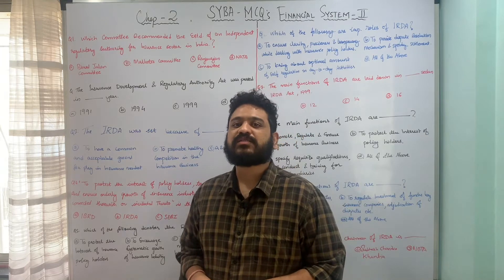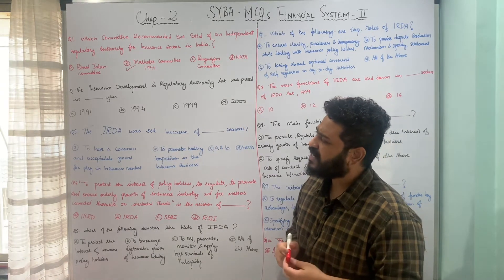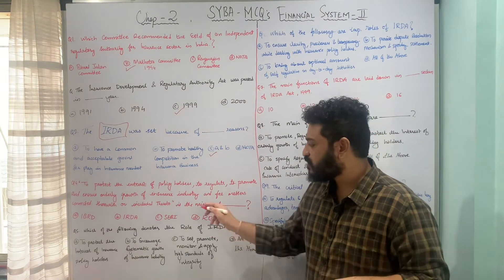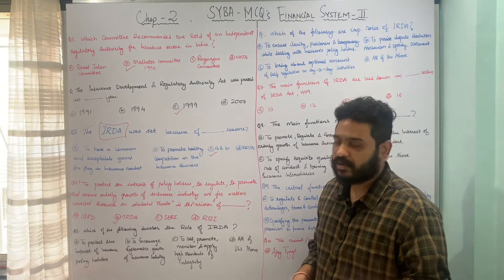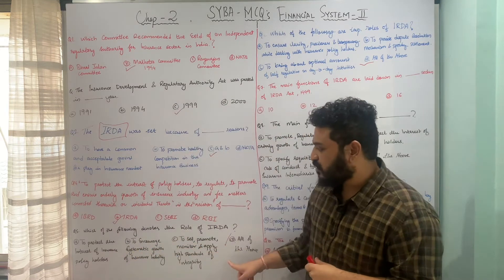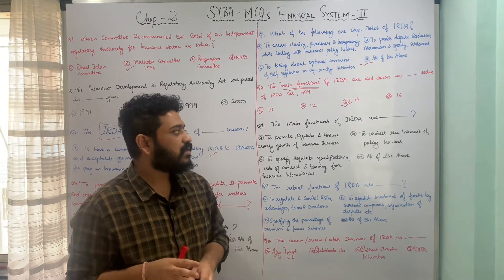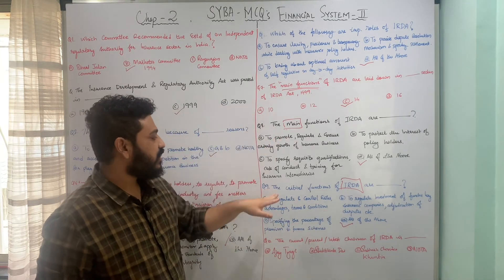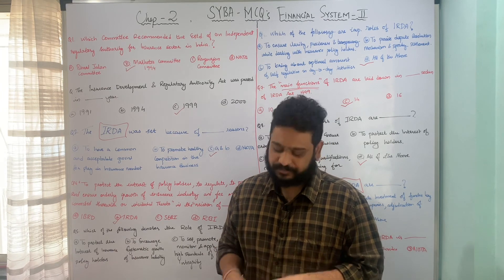MCQs I Financial System-2 I LEC-8 I SYBA Economics General Paper I SPPU Online Exams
Financial System 2 :SYBA ECONOMICS GENERAL

Chapter 1 : Reserve Bank of India

Chapter 2